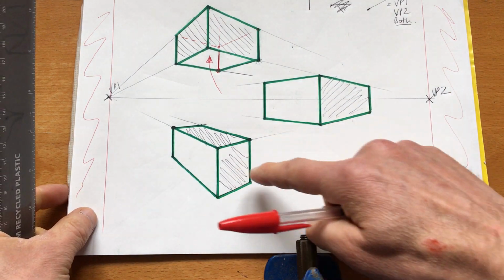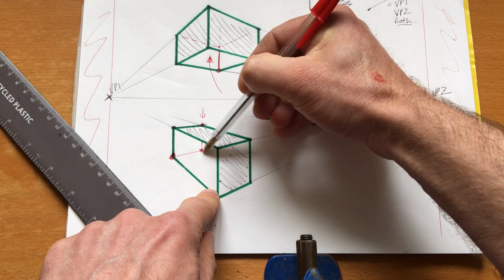2PP 9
How to open up the sides of a series of cuboids drawn in two point perspective.